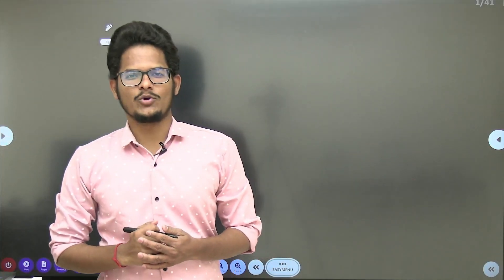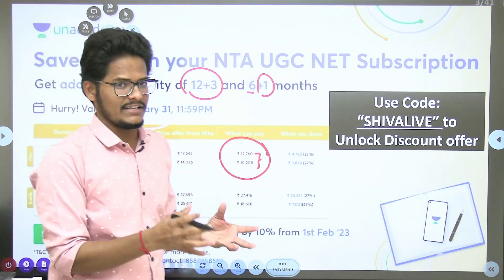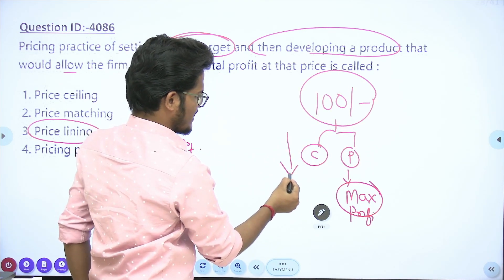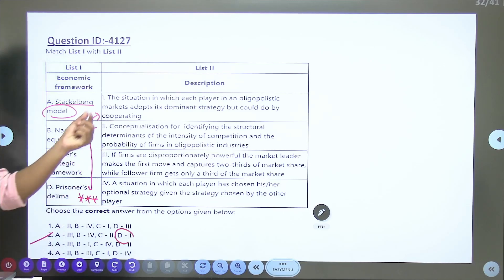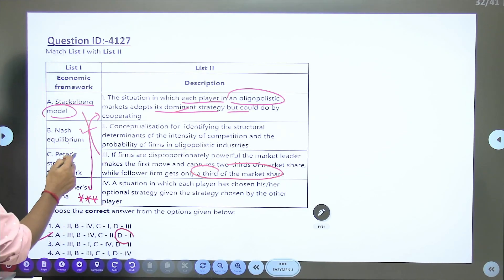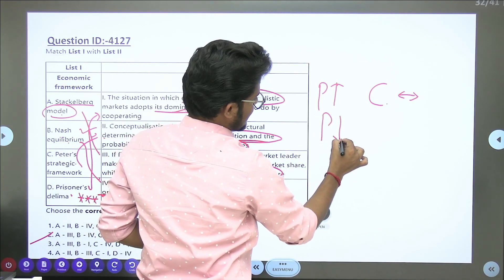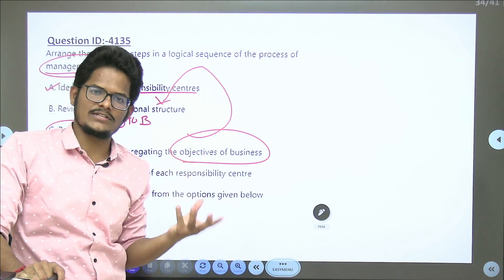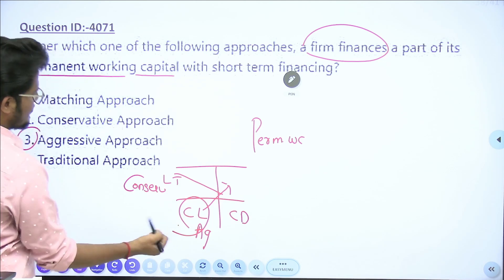UGC NET COMMERCE 29th SEP 2022 (Shift 1) | Part 2 | Questions with Explanation | Vodnala Shivalingam